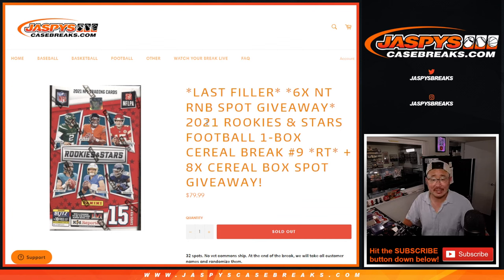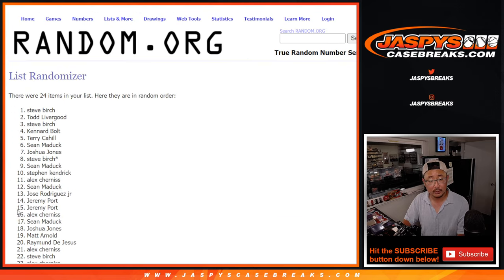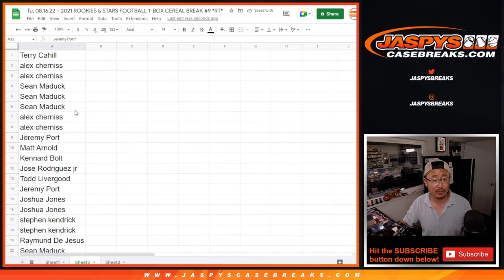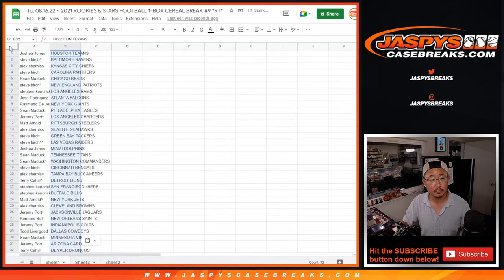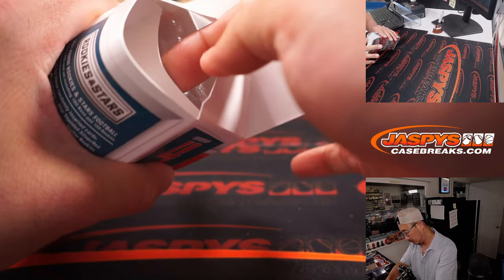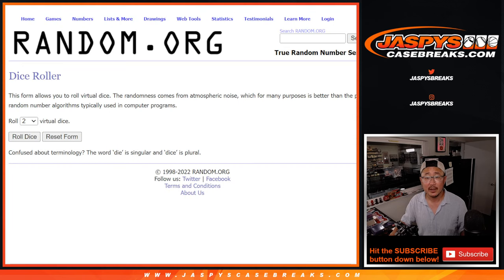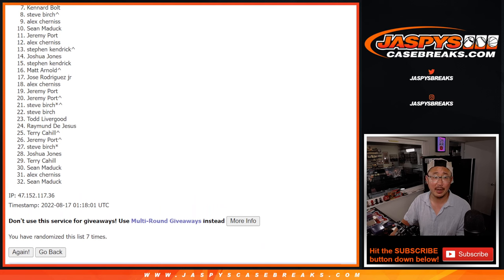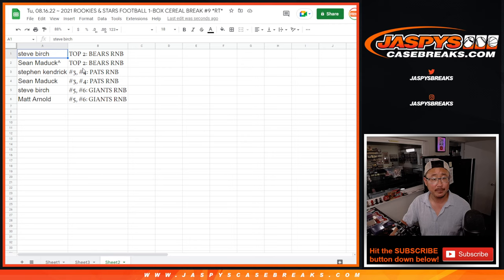Tu, 08.16.22 ~ 2021 ROOKIES & STARS FOOTBALL 1-BOX CEREAL BREAK #9 *RT*